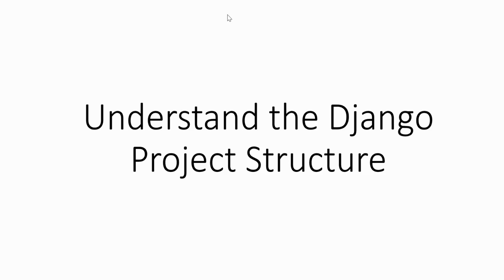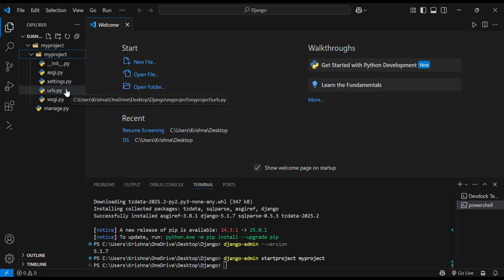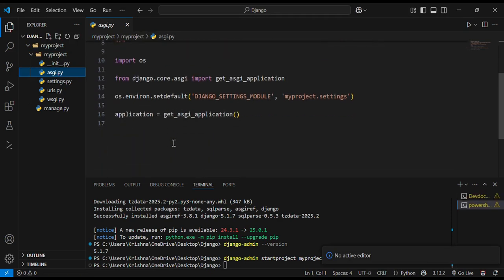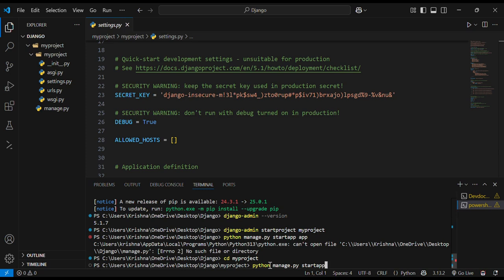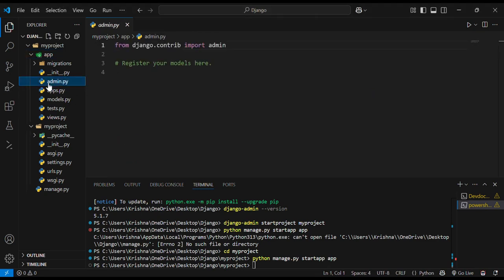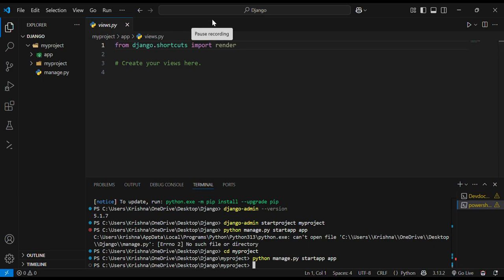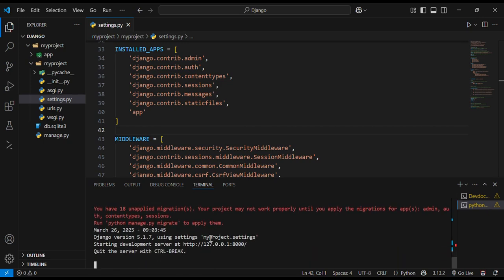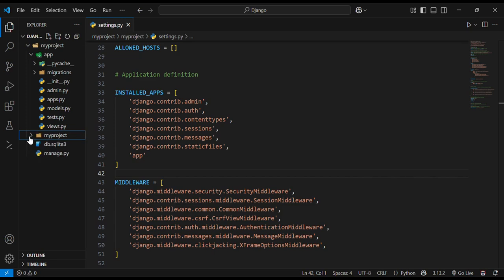How to Understand the Django Project Structure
🔵 **Welcome to the Ultimate Guide on Django Project Structure!** 🔵

Are you just getting started with Django and feeling overwhelmed by all the different files and folders? 🤯 Don’t worry — you’re not alone! In this video, we break down the Django project structure step-by-step so you can understand exactly how everything fits together. Whether you're a beginner trying to set up your first Django application or someone looking to solidify your understanding, this guide is tailored for YOU.

- What happens when you run `django-admin startproject`
- The purpose of core files like `manage.py`, `settings.py`, `urls.py`, and `wsgi.py`
- How Django apps are organized within a project
- Best practices for managing your Django project layout
- How configuration settings are split for development and production
- Tips to keep your Django project clean and scalable

🔍 **We’ll explore each file and folder including:**
- The root project directory
- The main project package
- The difference between the project and app structure
- Where to place your templates, static files, and media files

By the end of this video, you’ll be able to open ANY Django project and immediately understand what’s going on. Plus, I’ll share a few bonus tips on how professionals organize their Django projects for better maintainability and teamwork.

👉 GitHub Repo (Sample Project): [Insert Link]
👉 More Django Tutorials: [Insert Playlist Link]

Would you also like a slightly different version depending on whether you want it to sound more casual, professional, or targeted at beginners specifically? 🚀